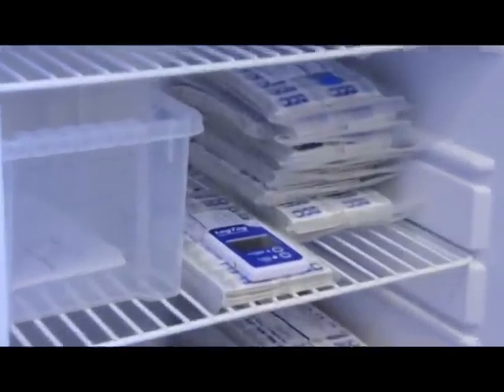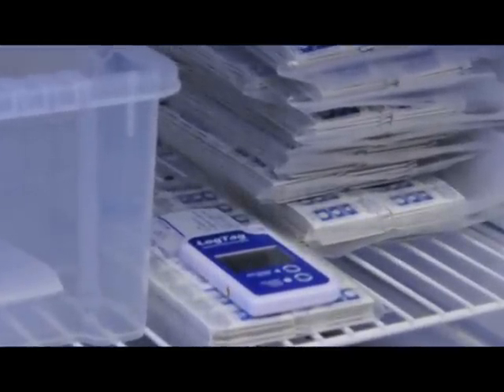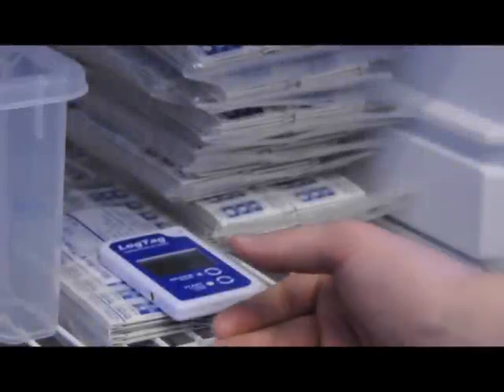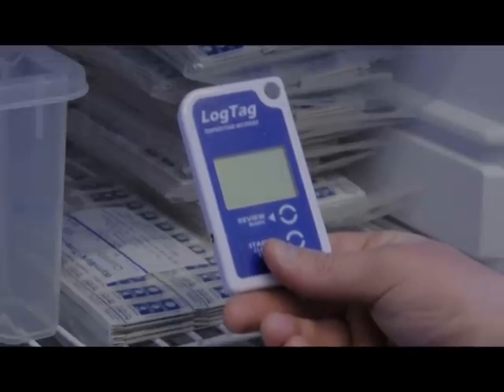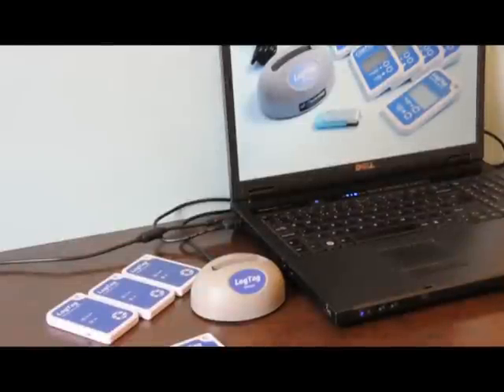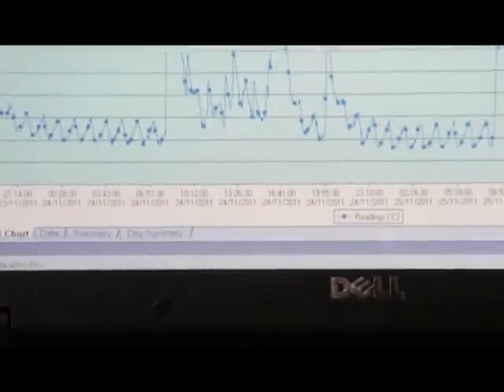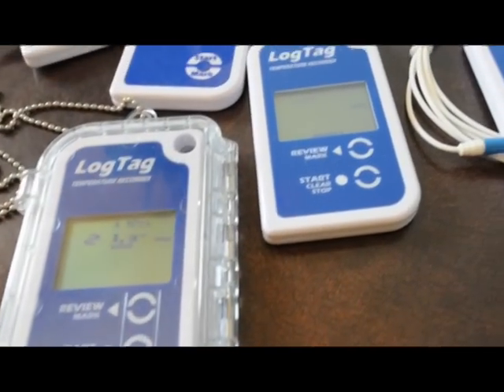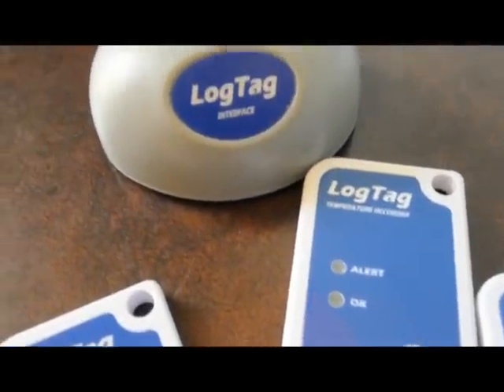Fridge Data Logger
Fridge data logger for accurate temperature monitoring.  Easy to use, low cost data logger with LCD display.  Probes and mounting bracket available.